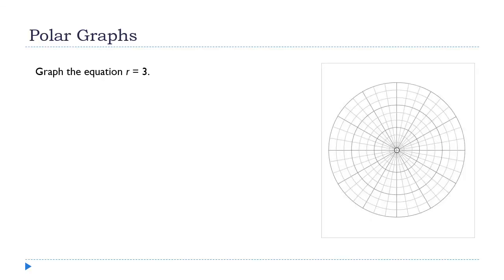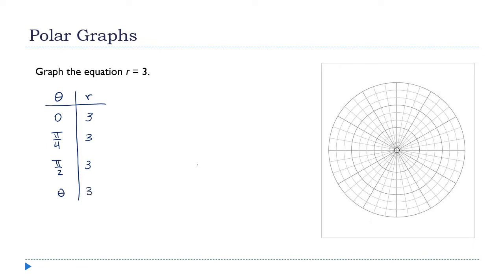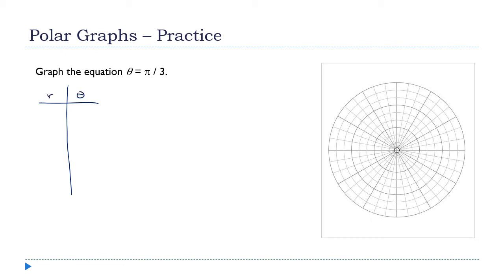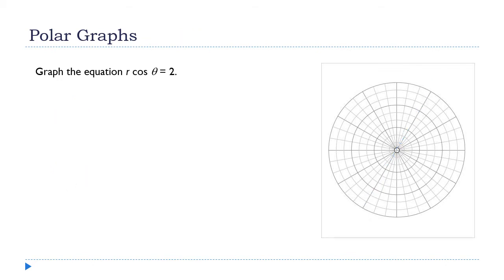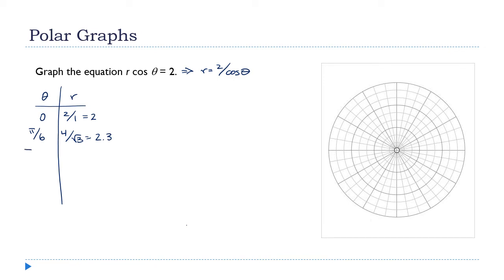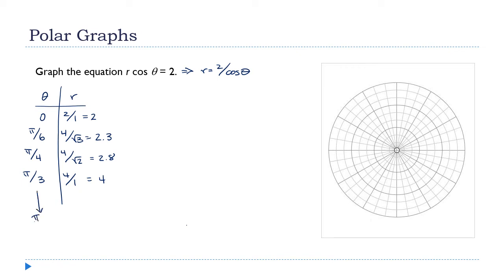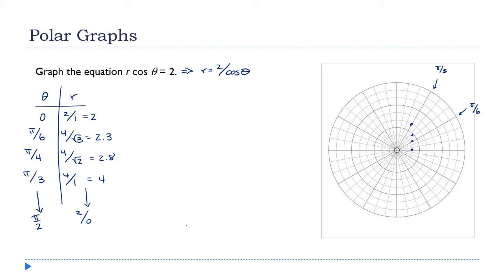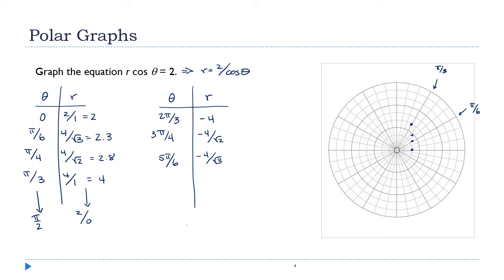Polar Graphs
Polar equations can be graphed just like rectangular equations but the results can be interesting.